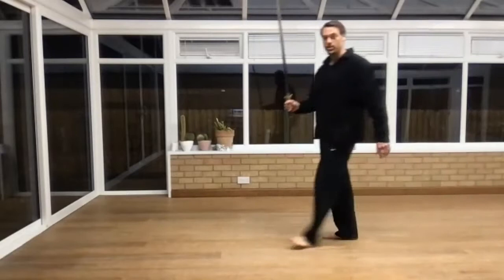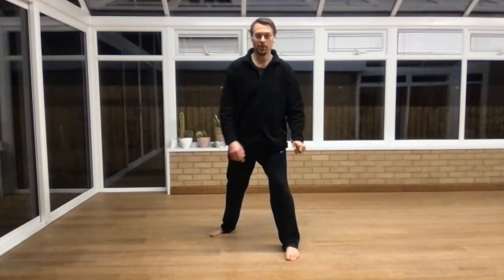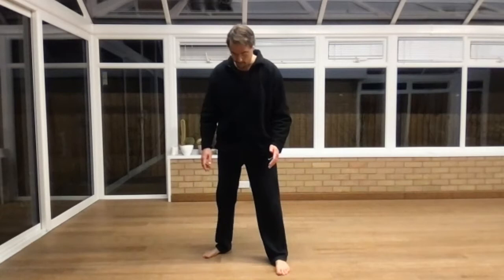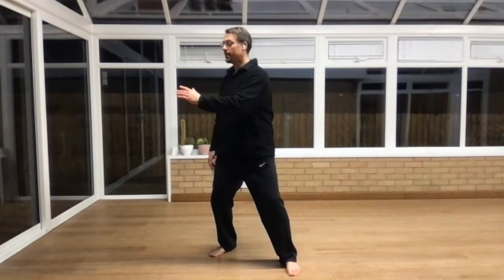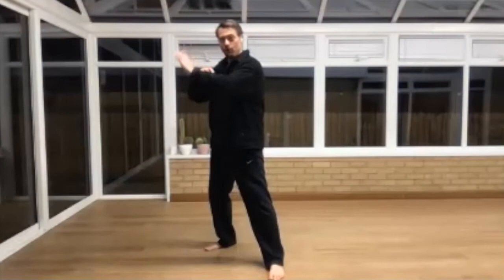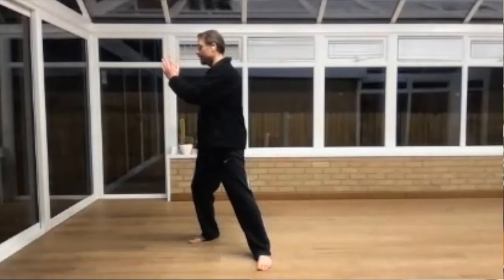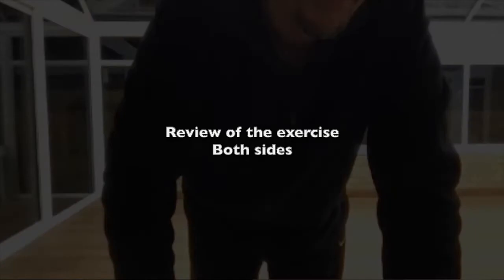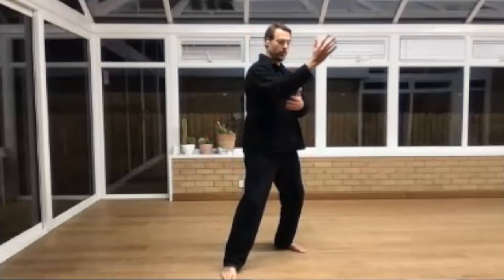Tai Chi Yang 24 - Introduction to Brush the Knee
The clip was recorded during an online Tai Chi lesson of

0:00 Introduction
0:43 Some explanations
3:42 Brush the knee Tai Chi Chi Kung Demonstration
5:33 Trying together
7:58 Going into more subtleties
11:29 Review of the exercise Both sides